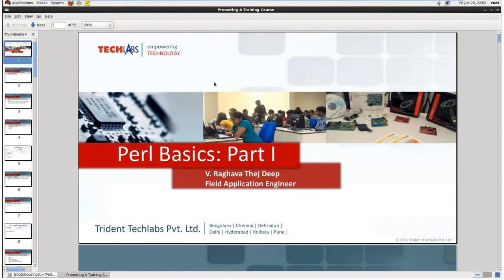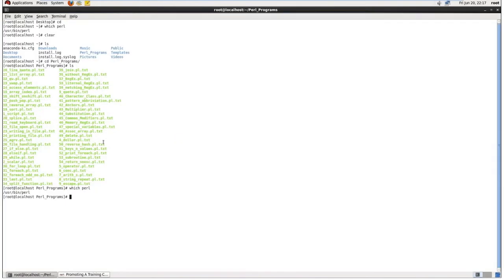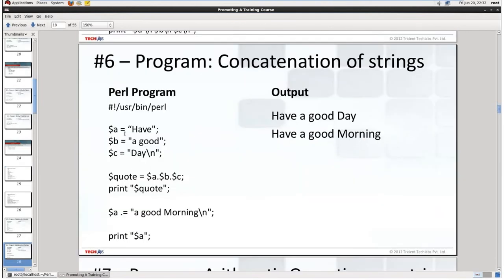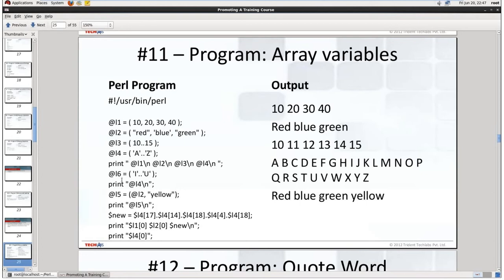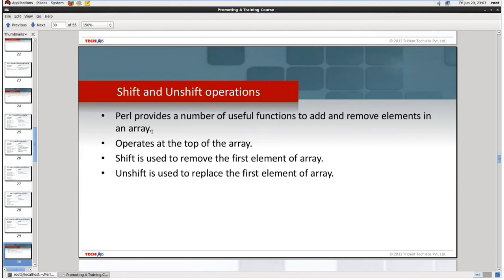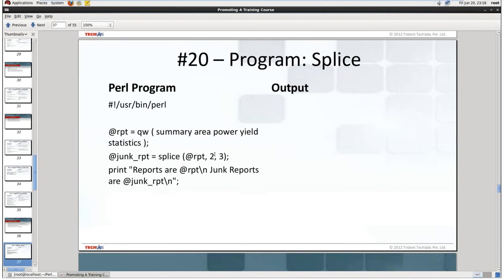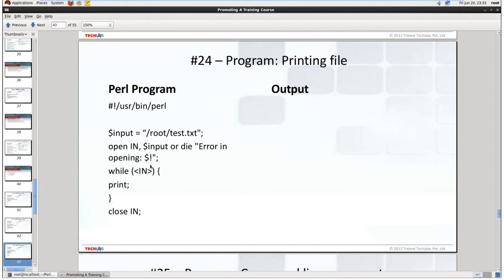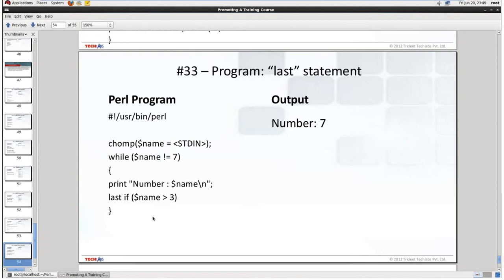Perl Basics Programming - Part I, By: V Raghava Thej Deep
If you have basic knowledge of C or UNIX Shell then PERL is very easy to learn. This tutorial gives a complete understanding on Perl.

This reference has been prepared for the beginners to help them understand the basic to advanced concepts related to Perl Scripting languages.